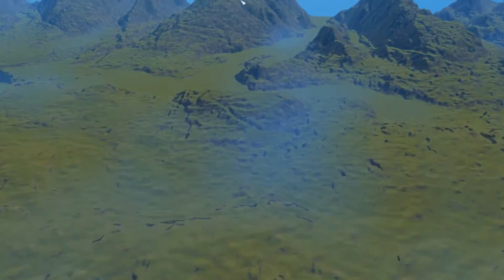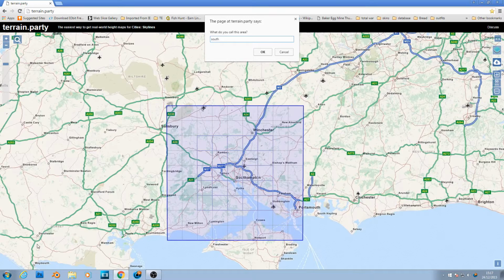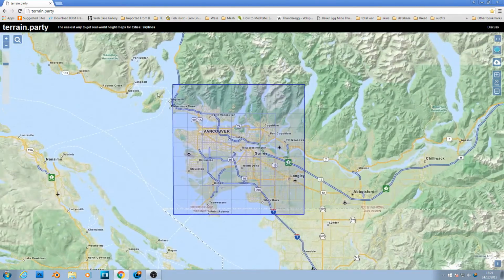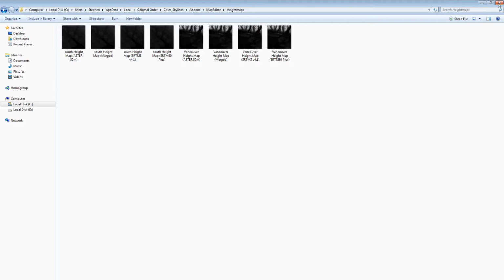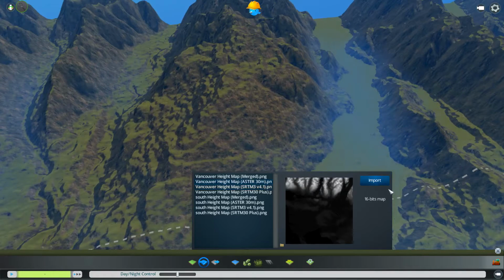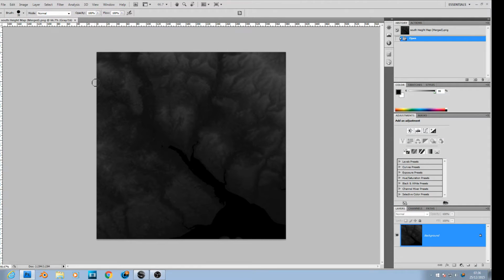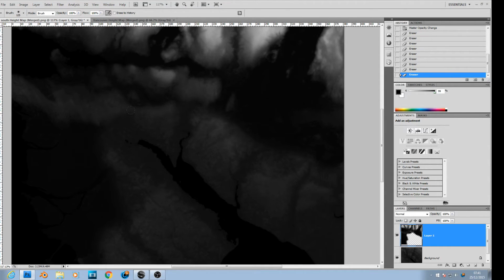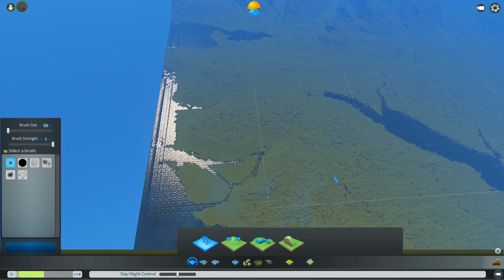Cities Skylines After Dark :: The Map Editor : Part 1 Obtaining and Manipulating Terrain maps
Welcome to this Hints and Tips series on the Cities Skylines Map Editor. This series will show the process of creating a custom map that will be used for my next city building series. Each part will present a step in the creation process while giving hints and tips on how to use the map editor.

This part focuses on the process of obtaining and manipulation terrain maps so they can be used as the foundation of a custom map.

Due to the map editing/recording process this will be an irregular weekly series.  However, there is a full release schedule in the About section of the channel.